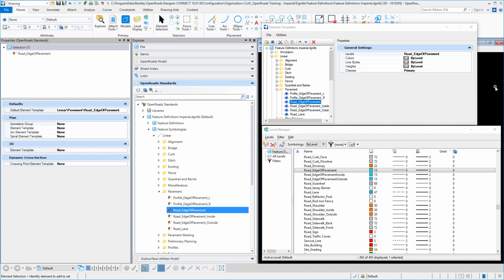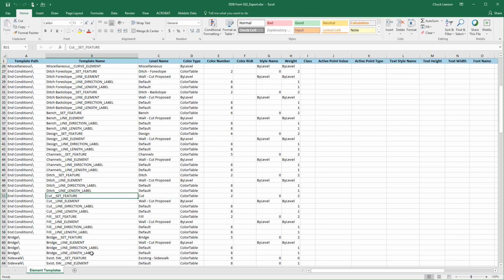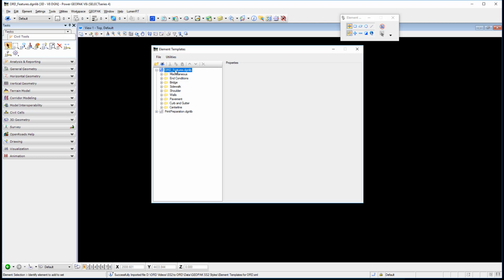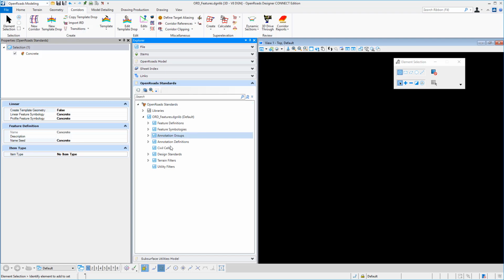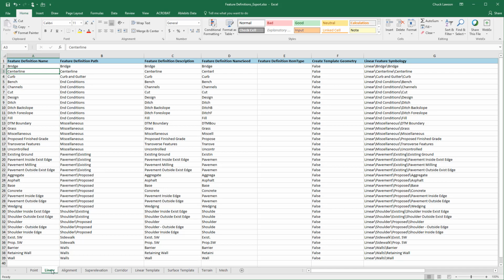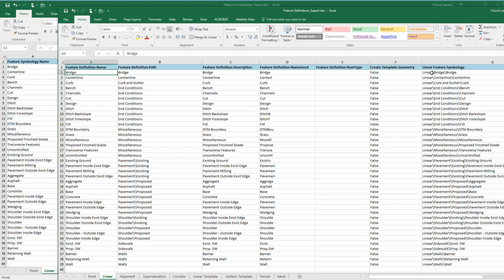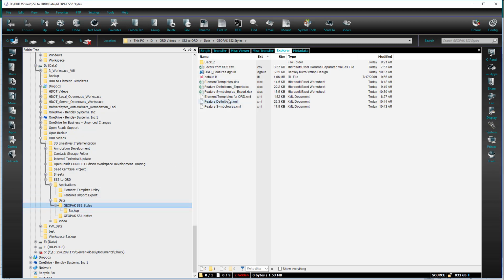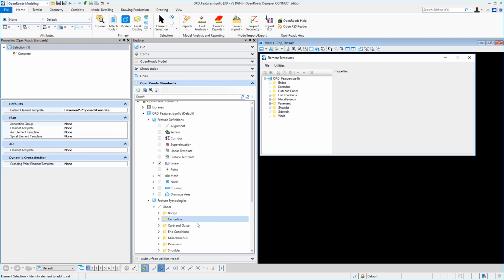GEOPAK SELECTseries 2 3 4 Migration to ORD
DescripGEOPAK SELECTseries 2 3 4 Migration to ORDtion